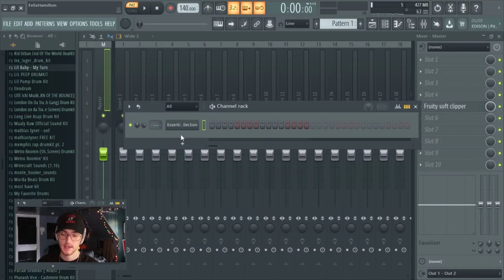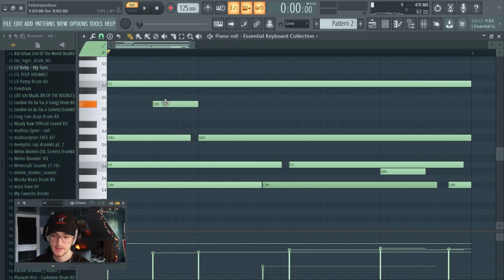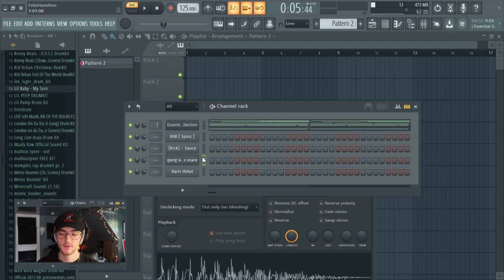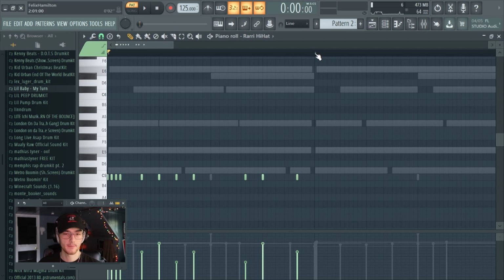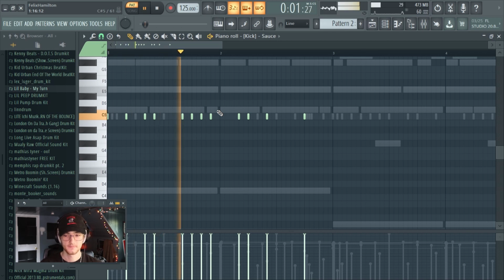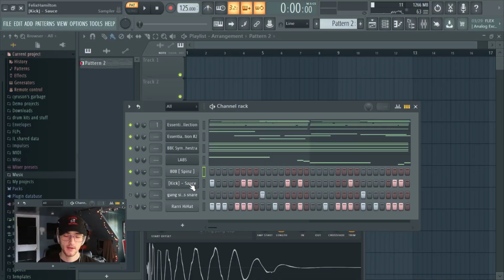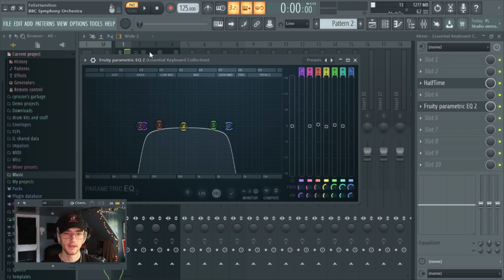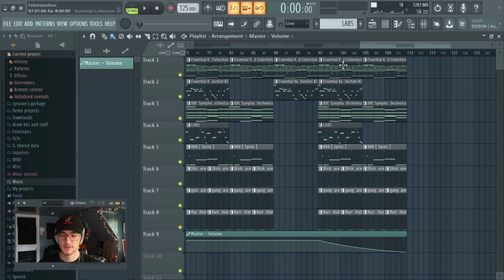How to Make Lil Baby Type Beats in FL Studio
Today I teach you all how to make some piano triplet Lil Baby type beats in FL Studio. I hope you all enjoy and let me know if you have any questions :)

let me know your favorite rapper rn if you see this